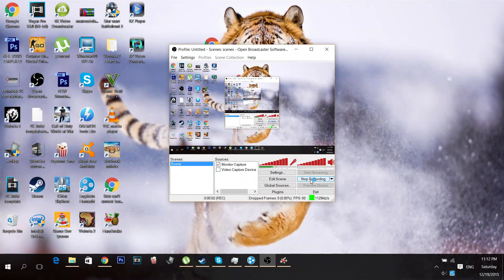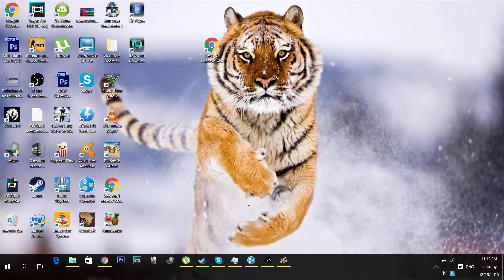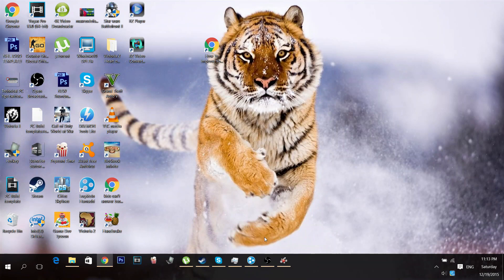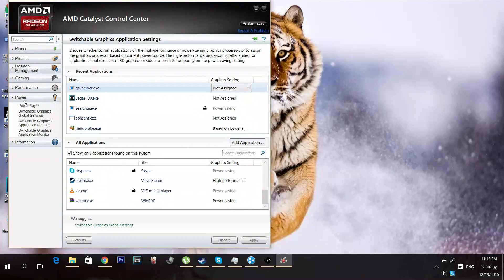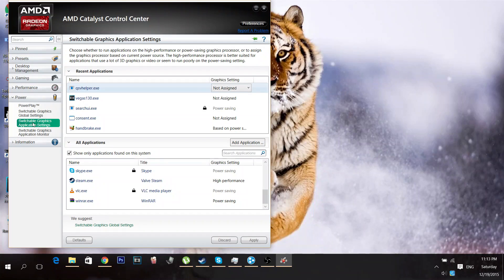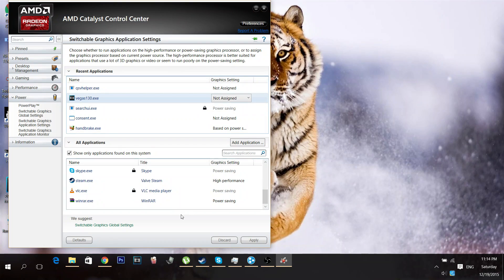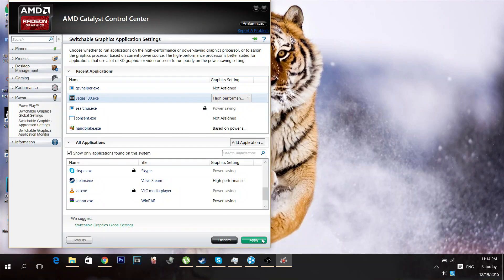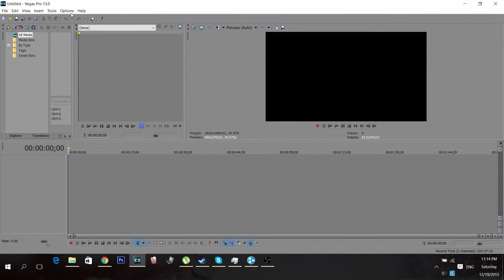Sony Vegas 11/12/13 Initializing GPU-Accelerated Video Processing! Windows 10 Fix!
Wanna Get Partnered By TGN? Use this link to support me and at the same time, get a chance at being partnered by one of the best partnership programs out there!

Youtube buddies :-D